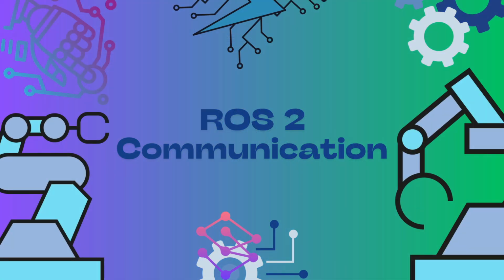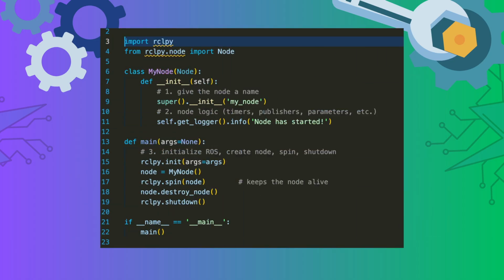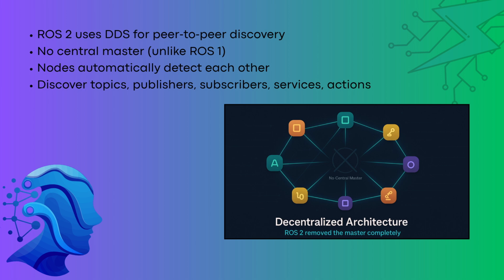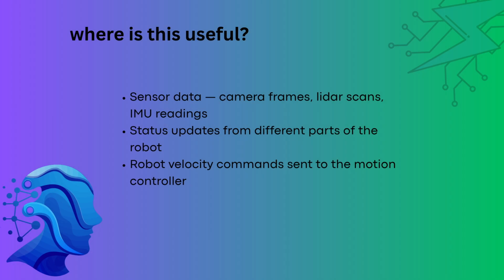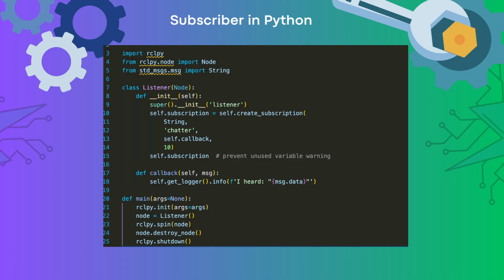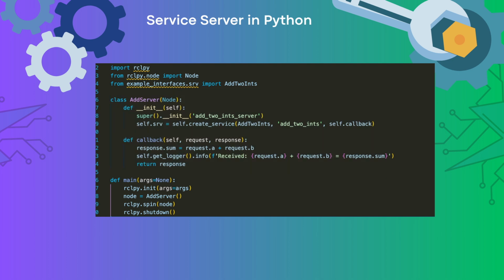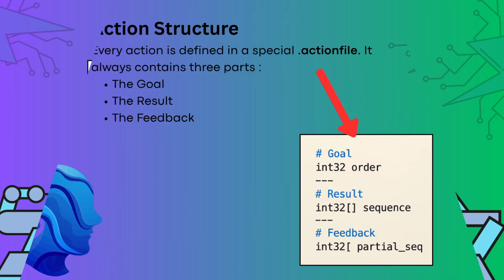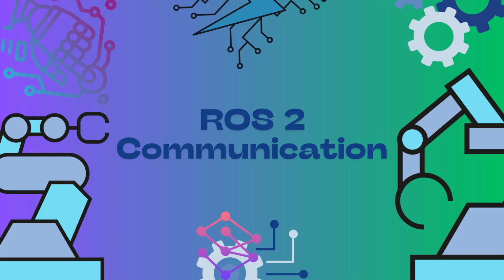ROS 2 Topics vs Services vs Actions — Clear & Simple Guide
Welcome to TechLab !
ROS 2 Communication Explained — Nodes, Topics, Services & Actions (with Python Examples!)

In this video, we break down how communication really works in ROS 2 — the backbone of any modern robotics system. Whether you're a beginner or transitioning from ROS 1, this guide will help you clearly understand how nodes exchange data using Topics, Services, and Actions.

You'll learn:

🔹 What Nodes are and how they interact
🔹 When to use Services (Request/Response)
🔹 How Actions handle long-running tasks with feedback
🔹 How node discovery works in ROS 2
🔹 Real Python examples for publishers, subscribers, service servers/clients, and action servers/clients

By the end of this video, you'll have a strong foundation to build real robotics applications in ROS 2.